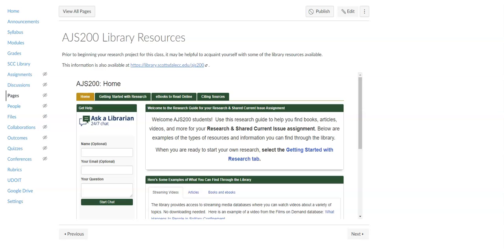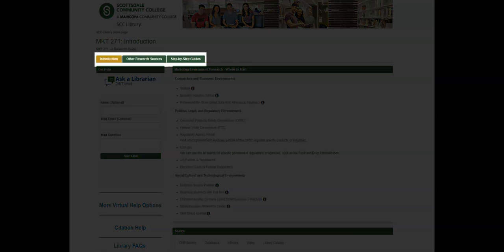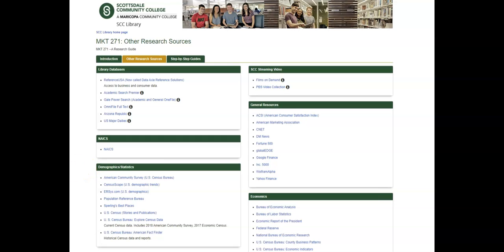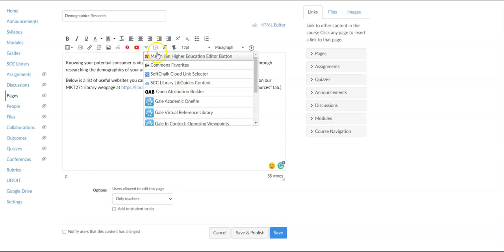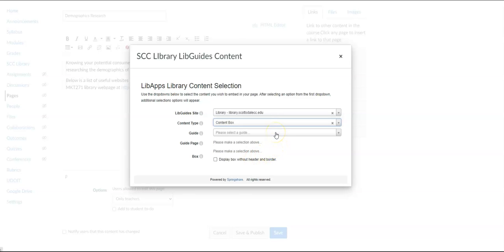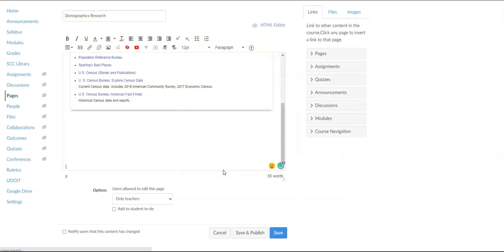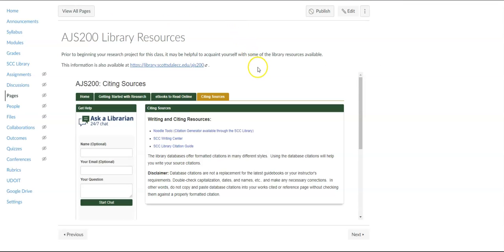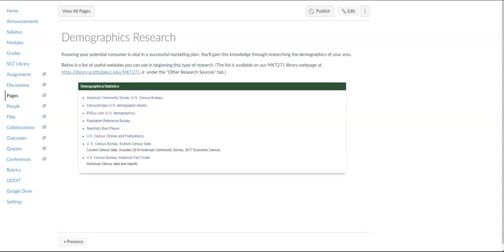Embedding Library Website Content in Canvas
A walk-through of adding content from the SCC library into Canvas pages.